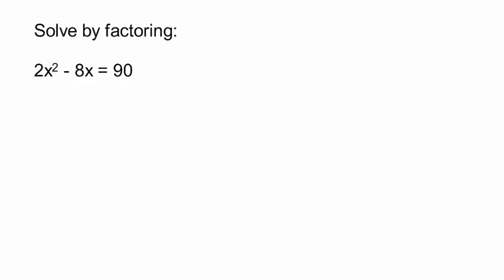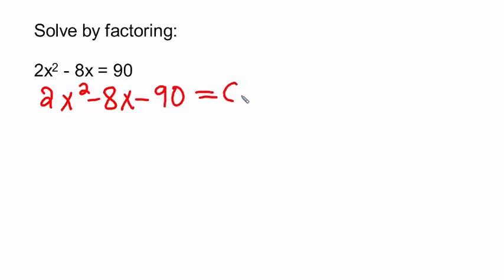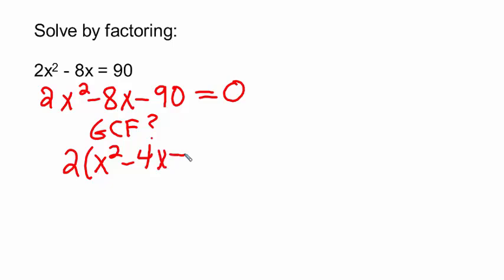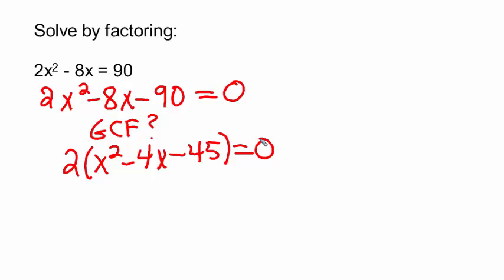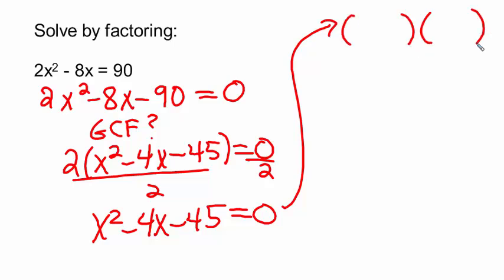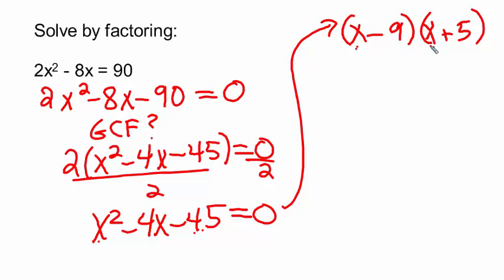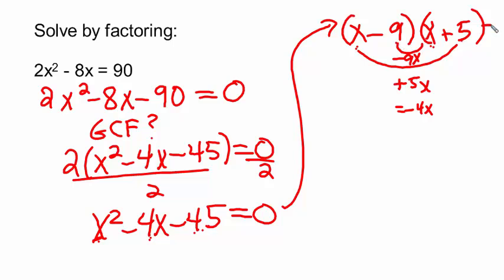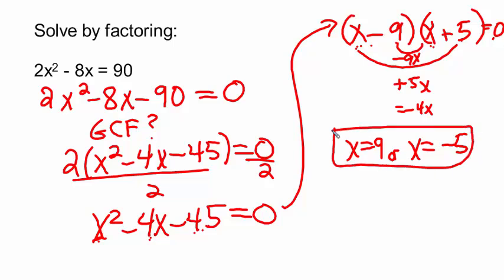Alg 2 WS 4.3 p9